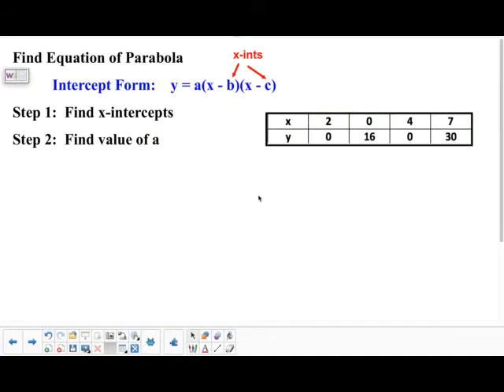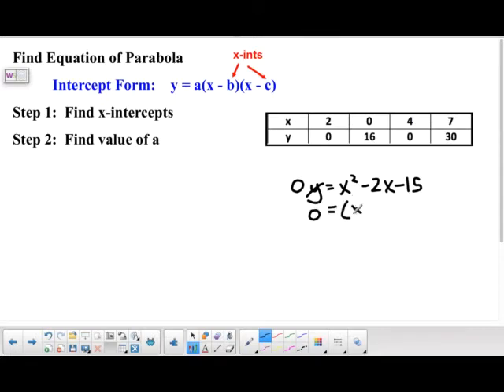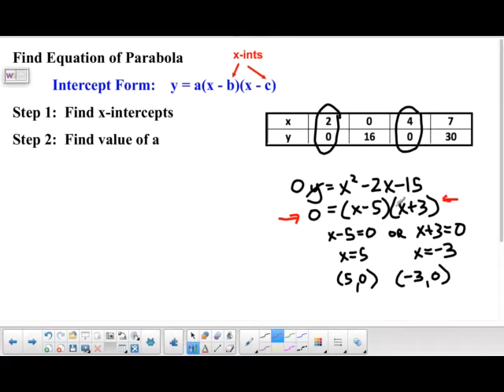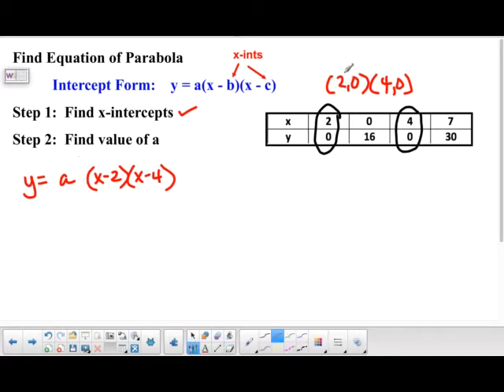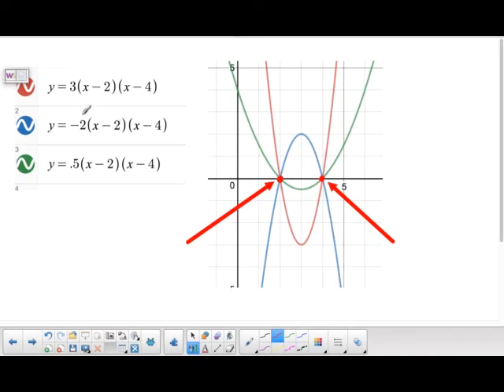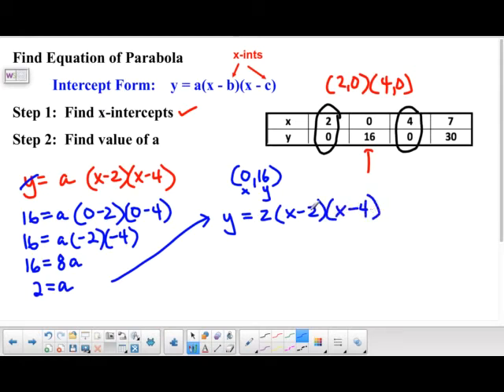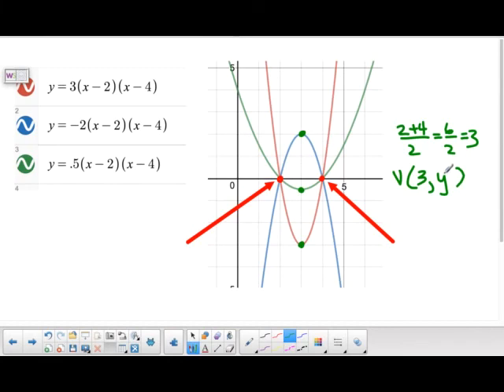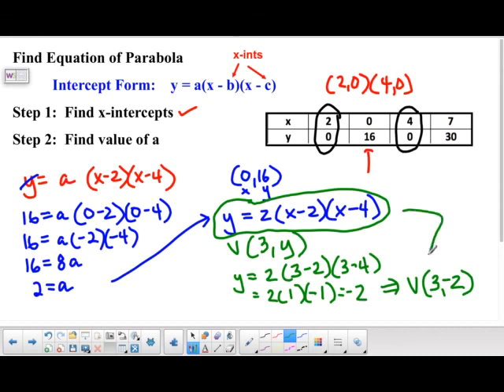Find Equation of Parabola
How to find the equation of a parabola using the x-intercept, plus how to find the vertex.